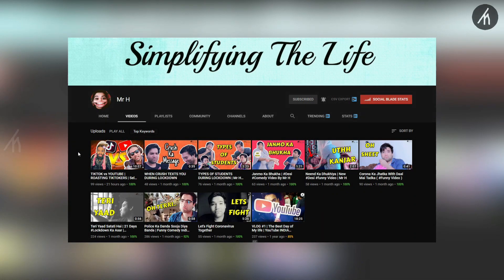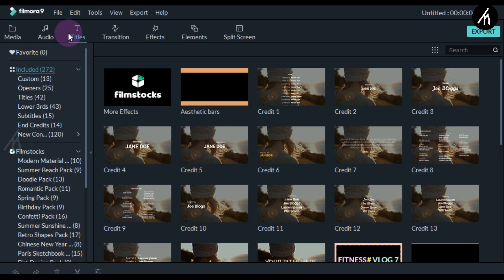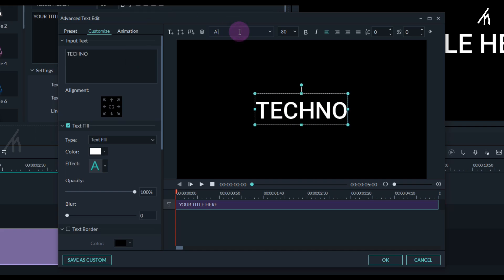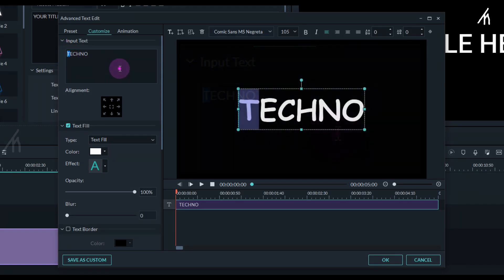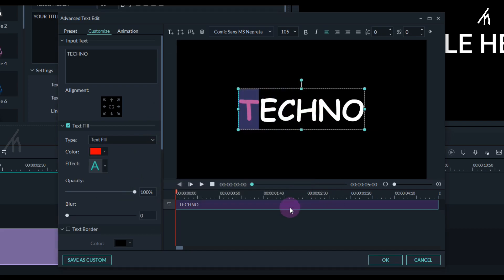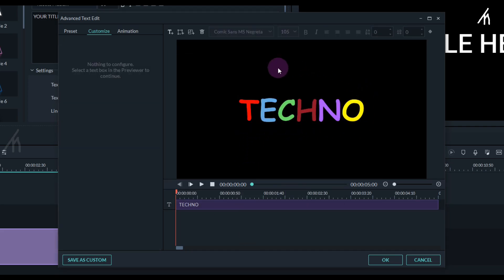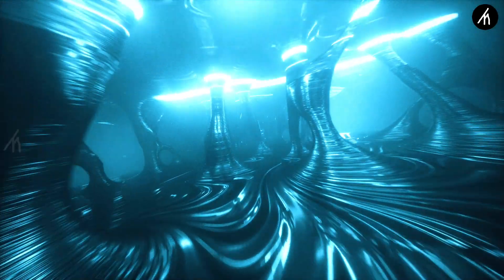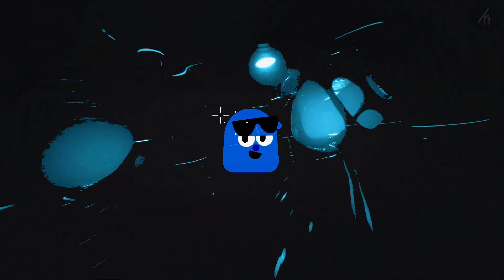Colorful Text Effect In Filmora ! 🔥👌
An Amazing Tutorial On How To Create Colorful Text Effect In Filmora.